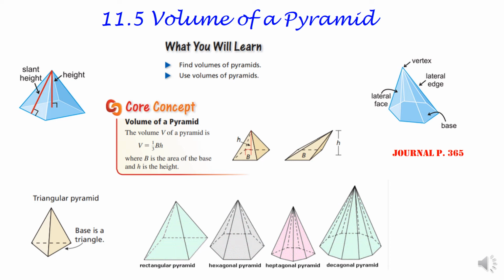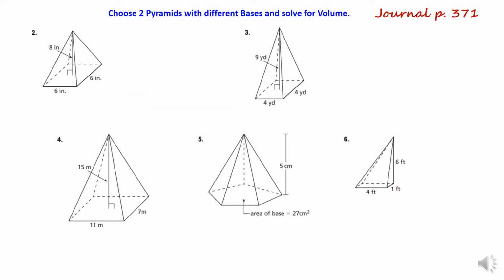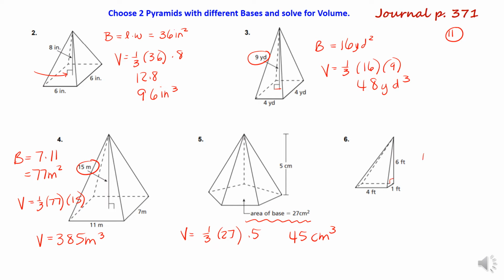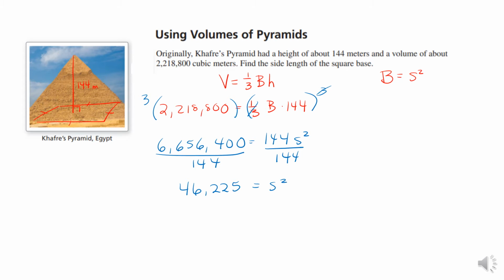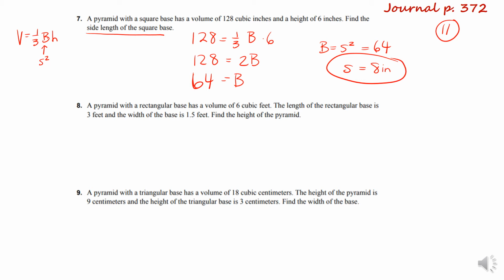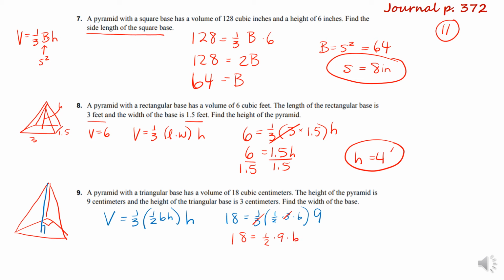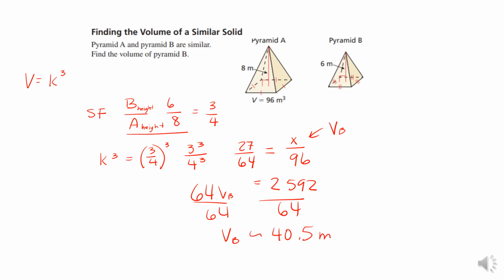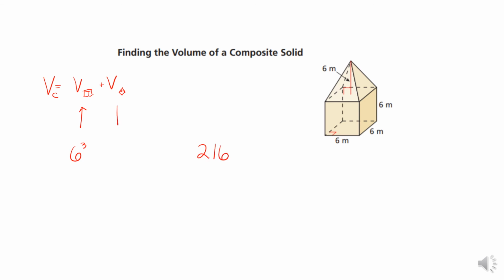11 5 Volume Pyramids